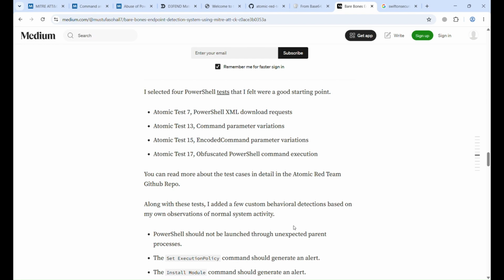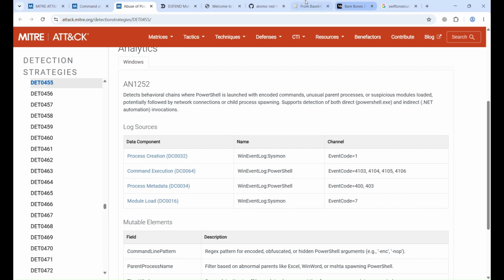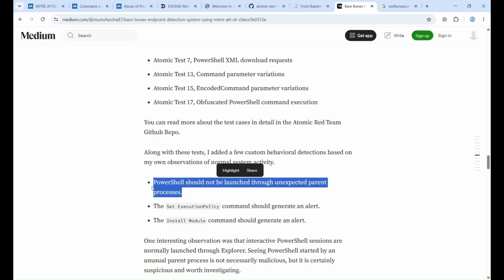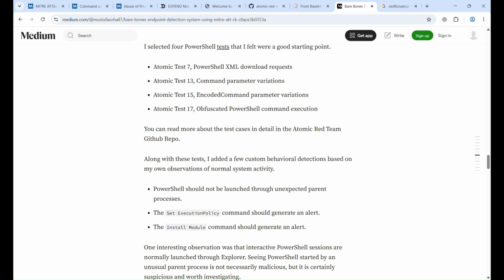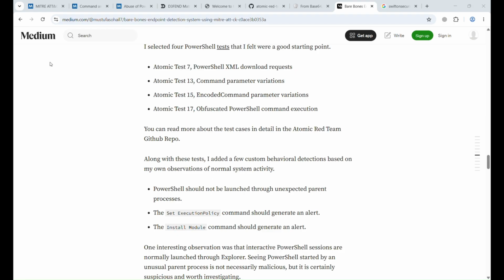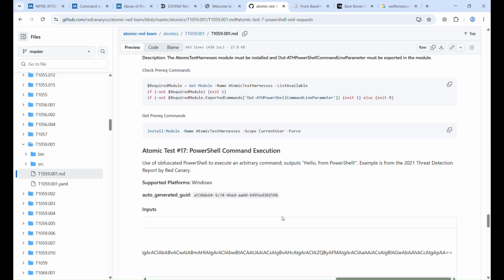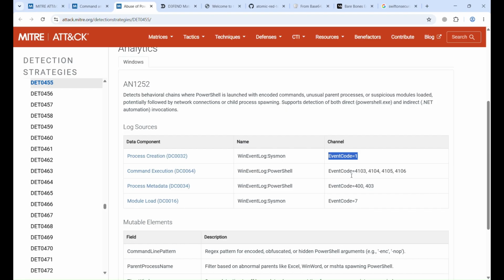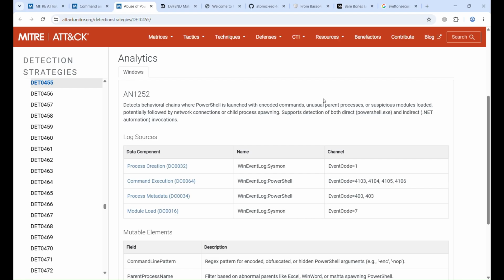Bare Bones Endpoint Detection System Using MITRE ATT&CK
Accompanying the blog: